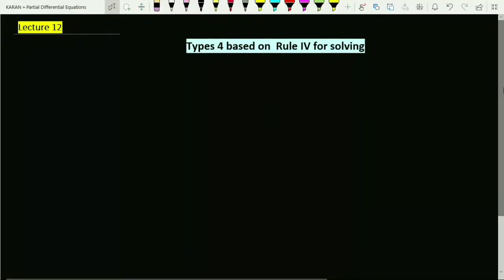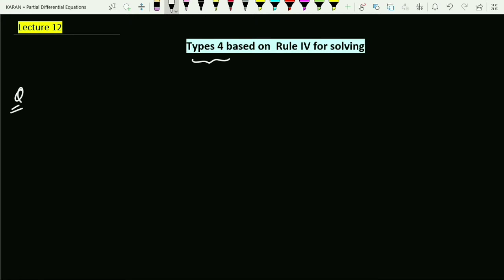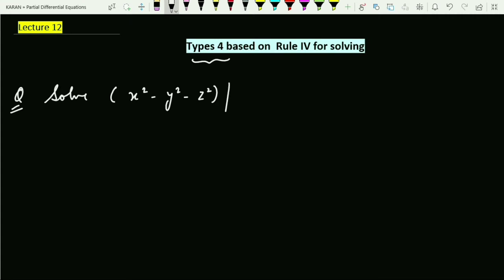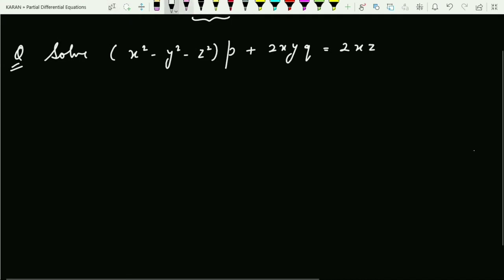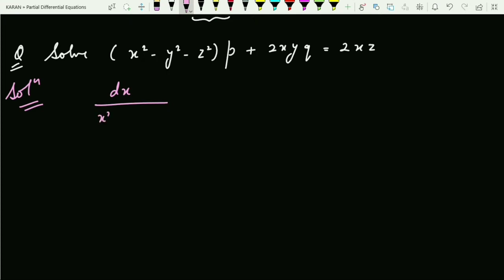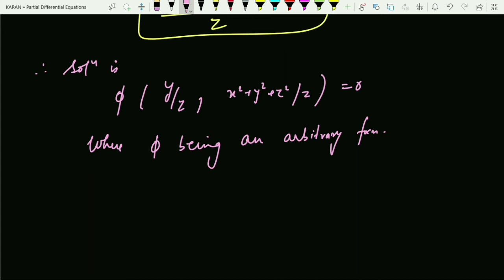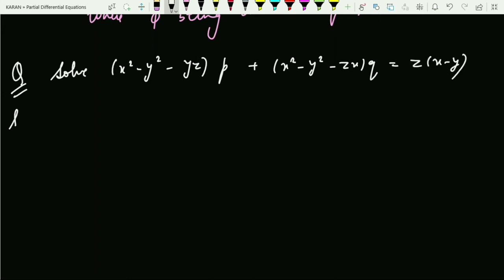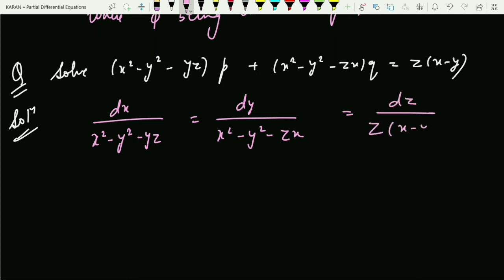Lecture 12 || Partial Differential Equations || Questions based on Type 4 based on Rule IV